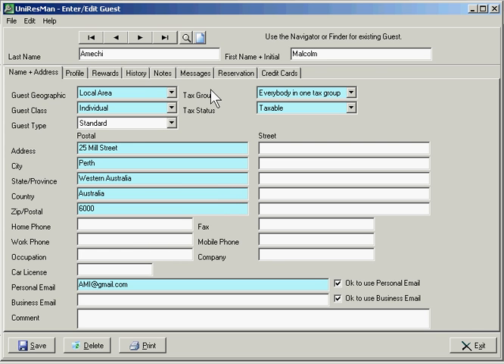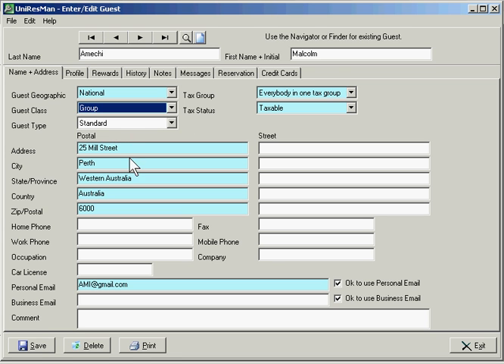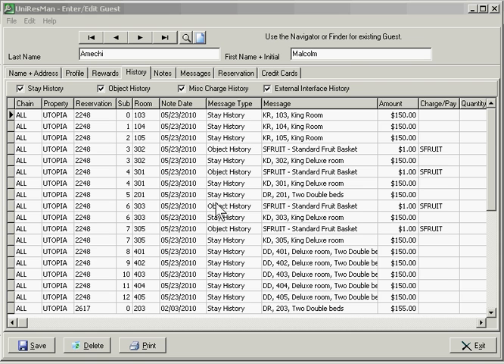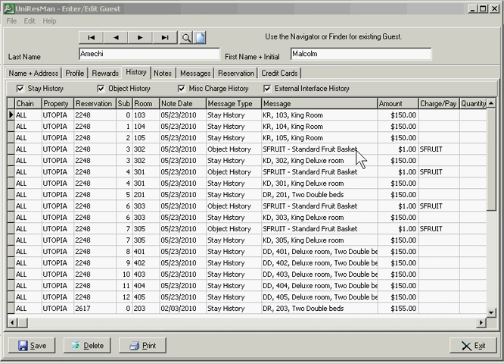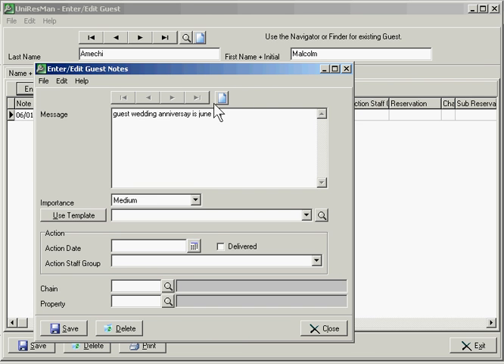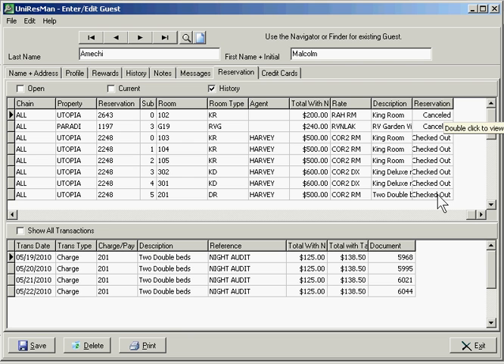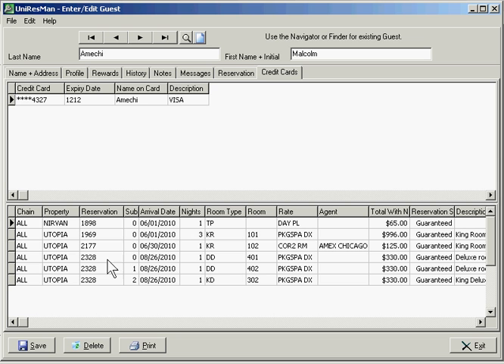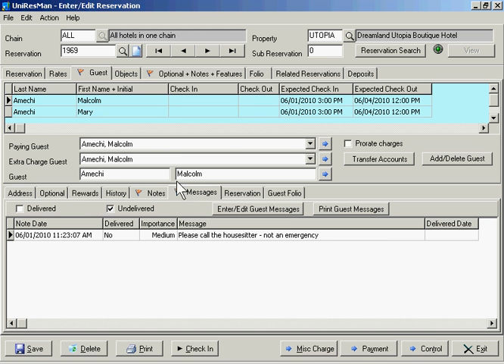Smart Hotel Software Guest History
View a detailed tour of the guest history possibilities in Smart Hotel Software.